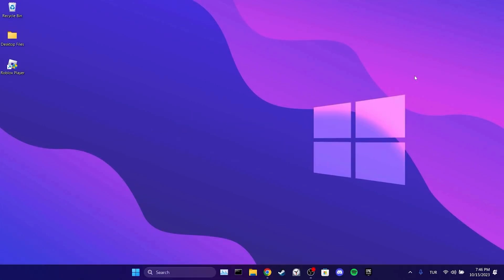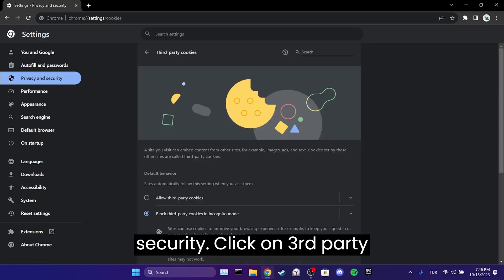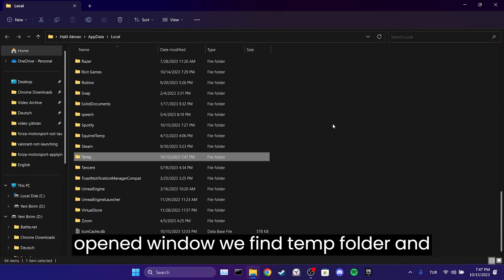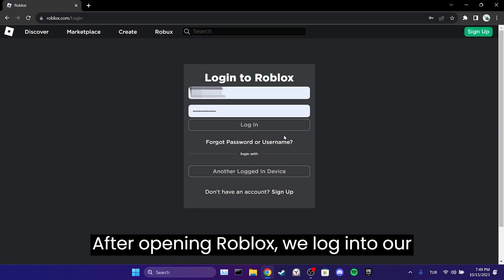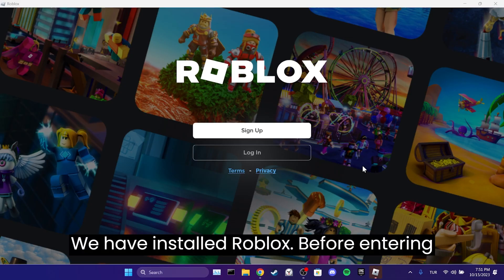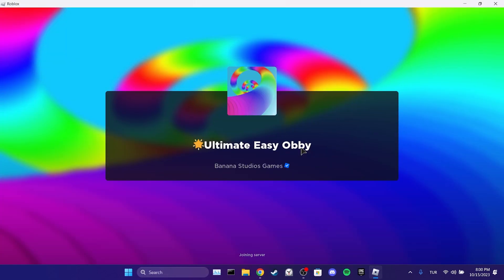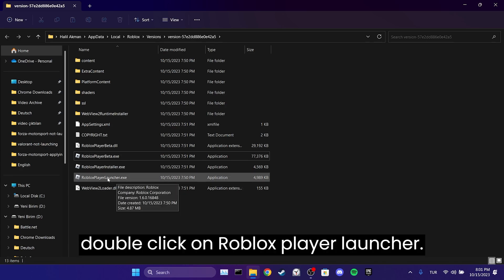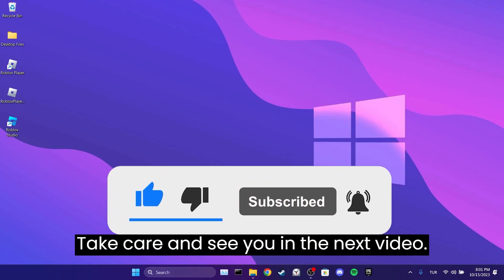Roblox Installer Not Working [FIXED] | Fix Roblox Installer Cannot Continue Installation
Here's how to fix roblox installer not working. This error is searched also as roblox cannot continue installation because another roblox player installer is running and roblox stuck on installing. And in this video I showed you how you can fix this roblox not installing issue in 3 minutes.

Video Parts:
00:00 Info&Intro
00:15 1. Step
00:37 2. Step
01:09 3. Step
02:15 Open Roblox Player Launcher
02:46 Ending&Outro